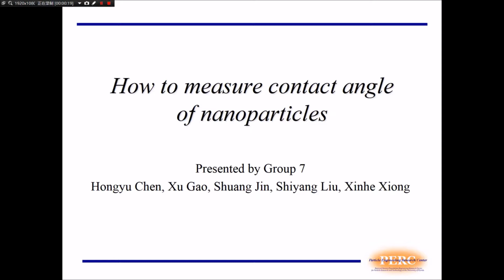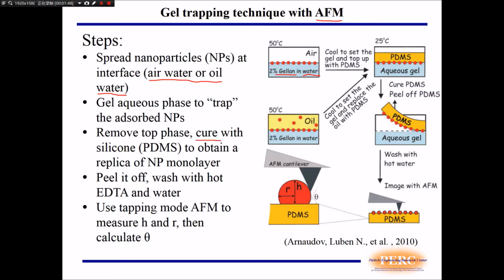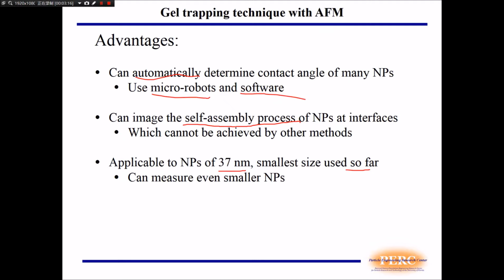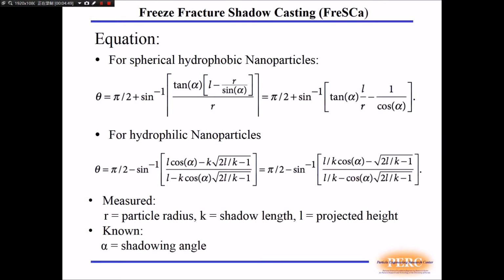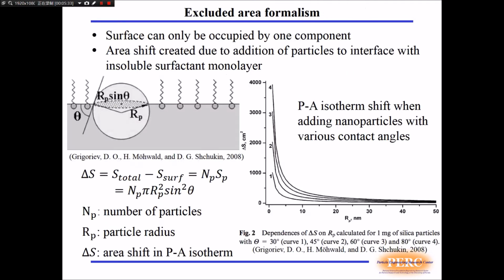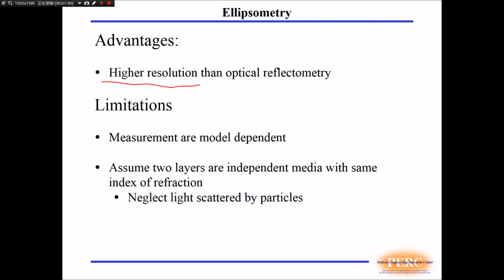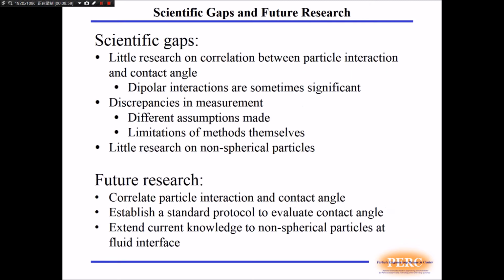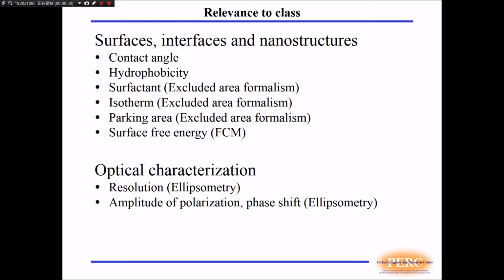Group 7 How to measure contact angle of nanoparticles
EMA 6114 Group Proeject